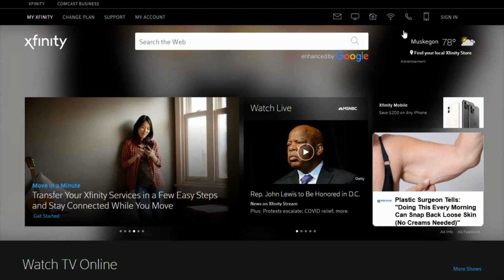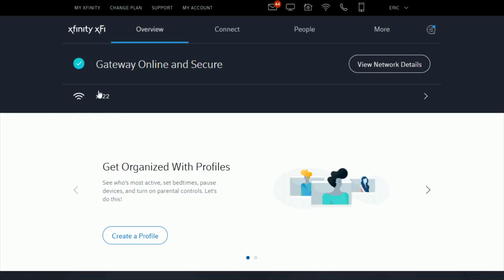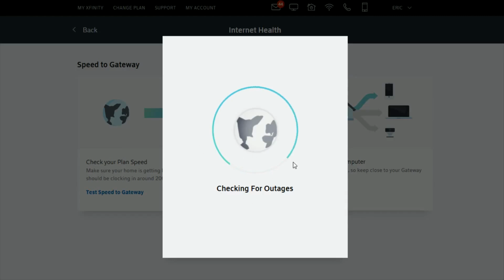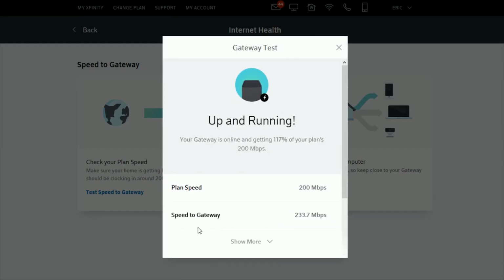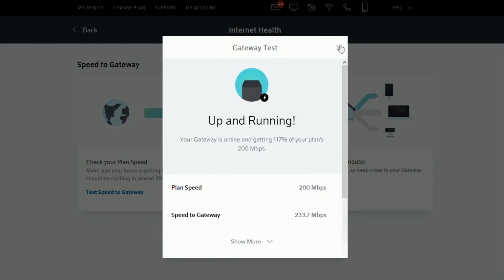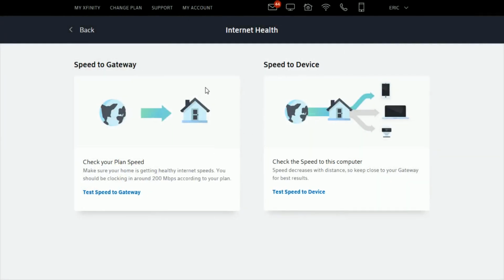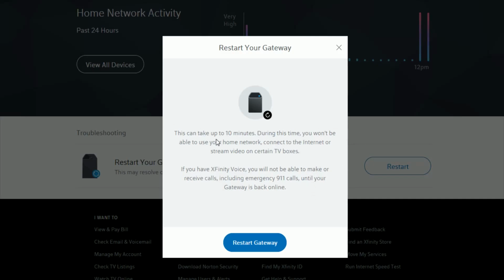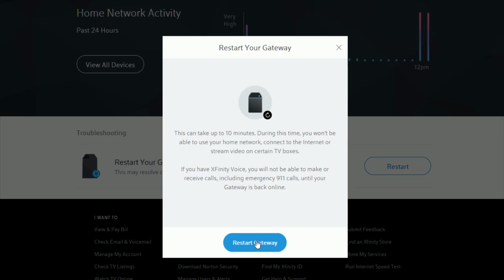Xfinity Wifi Not Working - How To Fix Xfinity Wifi Connection Not Working Instructions, Guide Help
Xfinity Wifi Not Working - How To Fix Xfinity Wifi Connection Not Working - Comcast Xfinity xFi Internet Wifi Not Working - How To Fix Comcast Xfinity xFi Internet Wifi Connection Not Working Step by Step Instructions, Guide, Tutorial, Help Video

In this video I walk through a simple and easy step by step instructions, guide, tutorial on how to fix common issues with your Comcast Xfinity xFi internet connection router modem.